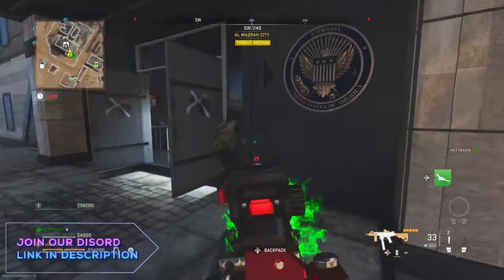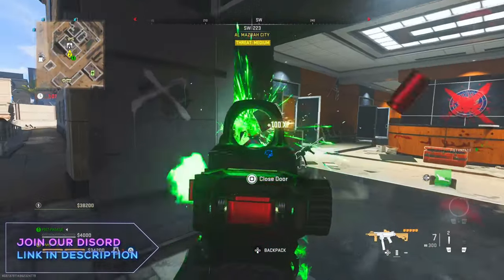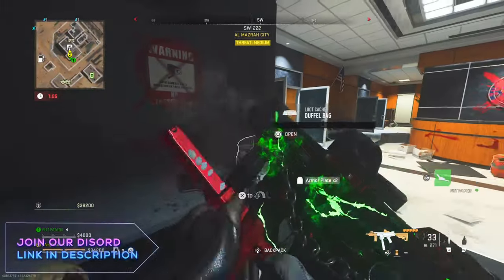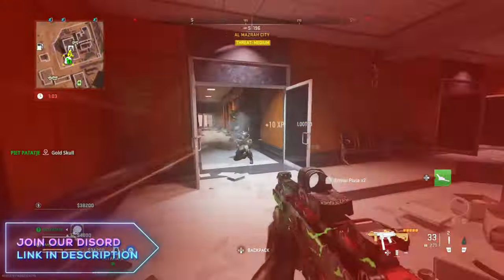DMZ Glitches - Wall Breach Glitch - MW2 Glitches - God Mode Glitch - Warzone Glitches - Glitches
Hello There and Welcome To You Daily Dose Of DMZ Content.
In this video I show you how to do the WALL BREACH Glitch in DMZ.
DMZ WALL BREACH Glitch GLITCH, Unlimited WALL BREACH Glitch, WALL BREACH Glitch is easily done. You can get £1,000,000,000  using this DMZ WALL BREACH Glitch.

Link below so you can do this DMZ WALL BREACH Glitch

💠DMZ WALL BREACH Glitch Discord Link:
Check Comment Section !!

Time Stamps For Unlimited WALL BREACH Glitch
💠DMZ WALL BREACH Glitch 00:00
💠DMZ WALL BREACH Glitch Mission Info 00:09
💠How To GetMoney In the DMZ 00:17
💠Unlimited WALL BREACH Glitch Gameplay 00:56
💠Leave a like and Subscribe 01:01
💠DMZ WALL BREACH Glitch Tutorial 01:10

Please note the following:
1. **Fair Play**: We do not endorse or encourage exploiting glitches or cheating in any way. We believe in fair and sportsmanlike gaming.

2. **Game Developers**: Glitches and exploits are often unintended issues in games. We encourage players to report such issues to the game developers to help improve the gaming experience for everyone.

3. **Consequences**: Exploiting glitches or cheating in online games may lead to penalties, including temporary or permanent bans from the game.

4. **Use at Your Own Risk**: Any attempts to replicate glitches or exploits mentioned in this content are done at your own risk. We are not responsible for any negative consequences that may result from attempting to use these glitches in your gameplay.

5. Respect the fair play and enjoyment of others.